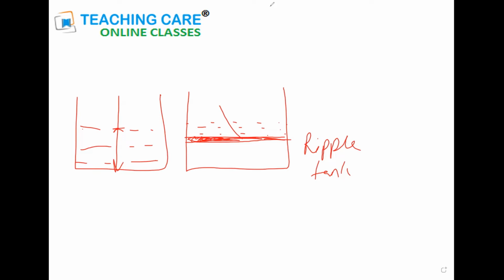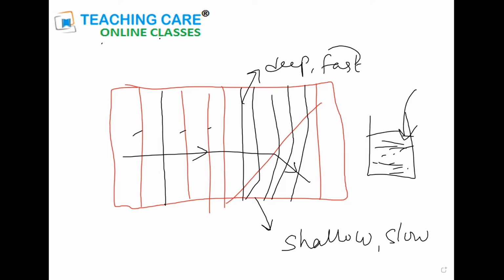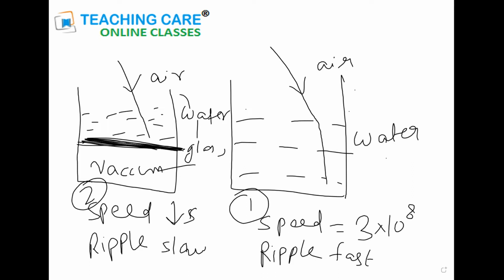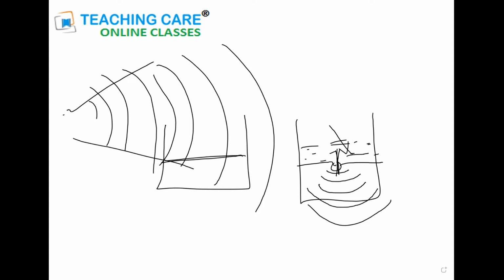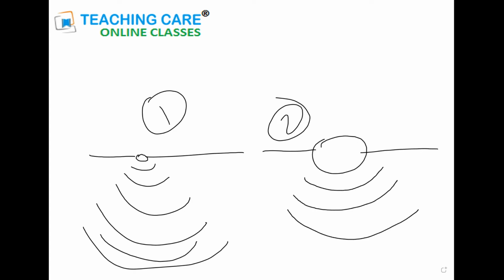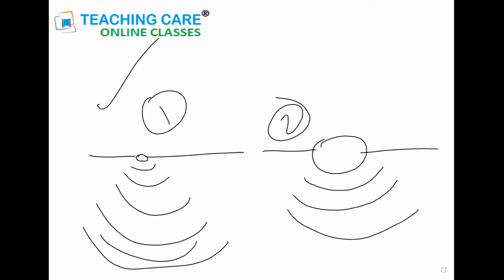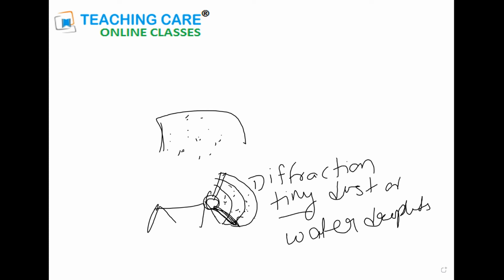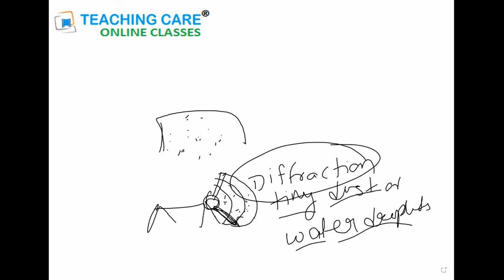Class 9th IGCSE Physics Refraction Free Coaching Class by Teaching Care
Free coaching class video lecture.